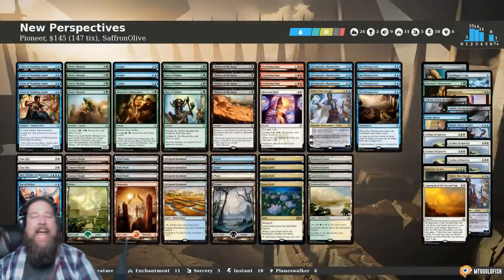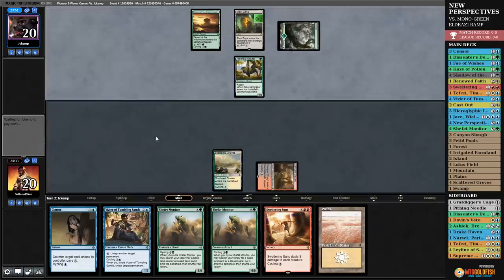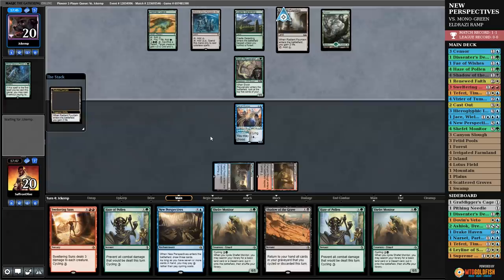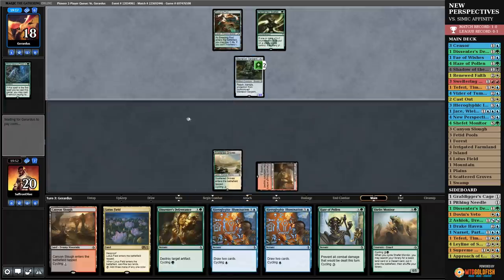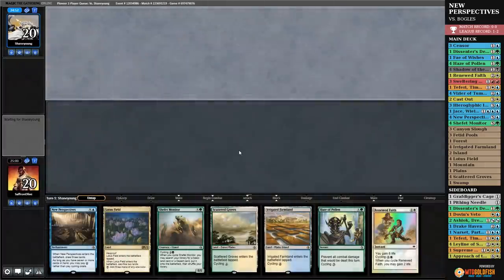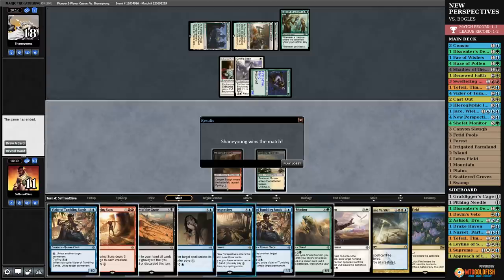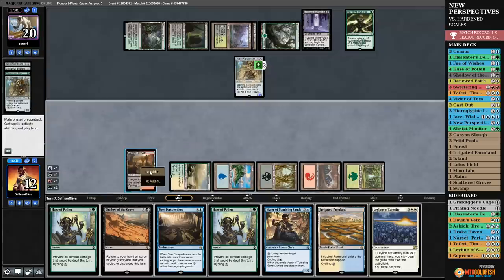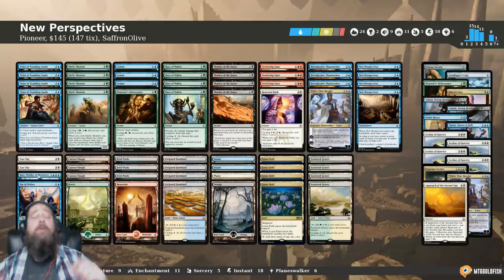Against the Odds: New Perspectives (Pioneer, Magic Online)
What are the odds of winning (and drawing our entire deck) with New Perspectives in Pioneer? Let's find out!

Games: 9:14